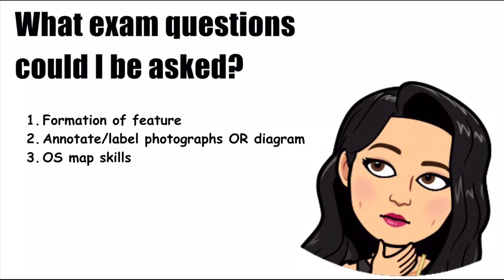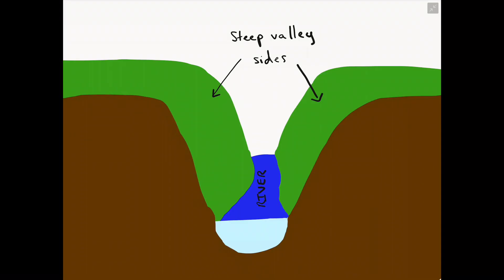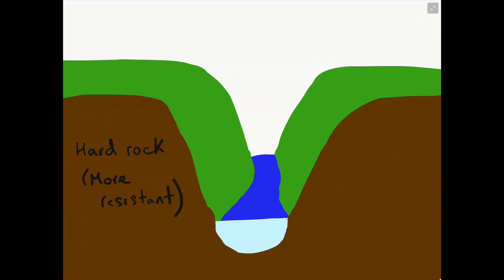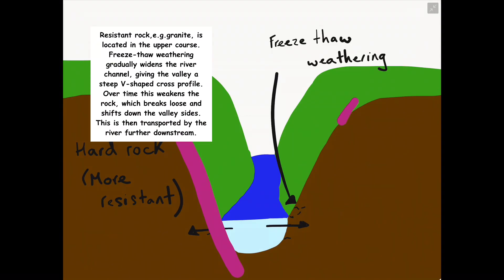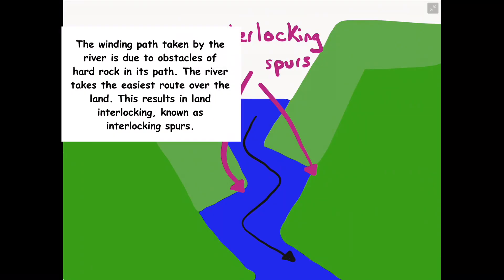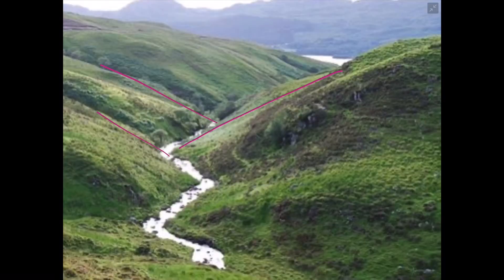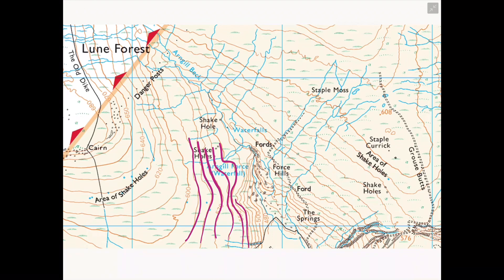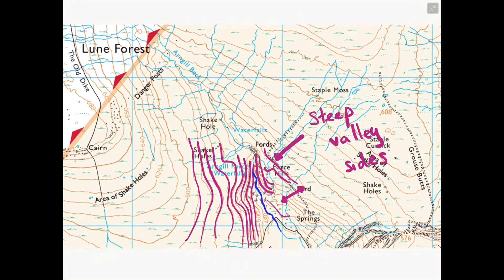Interlocking spurs & v-shaped valleys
This video illustrates and explains the step-by-step formation of interlocking spurs and v-shaped valleys, a river landscape located in the upper course. The video also provides hints to other potential GCSE exam questions students could be asked, such as labelling photographs and OS maps.